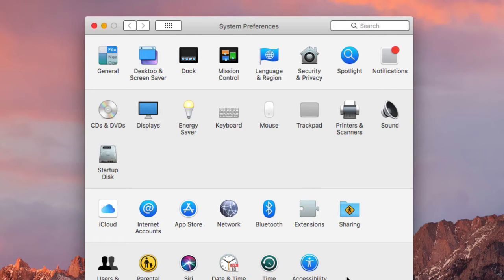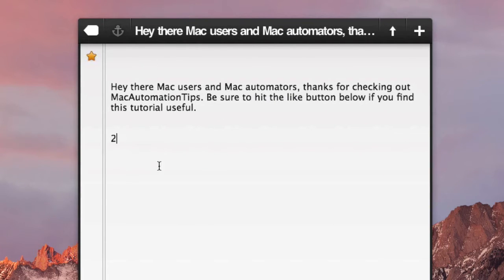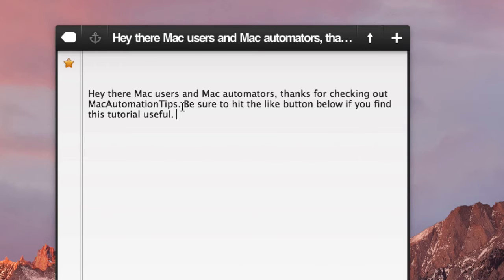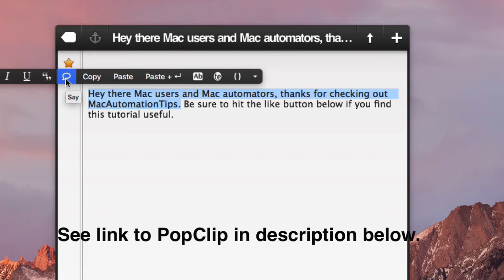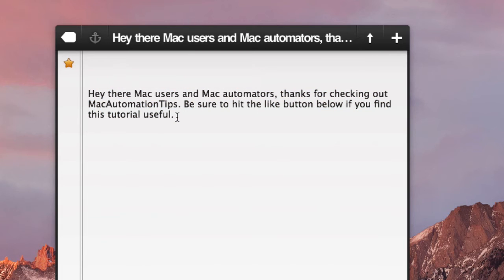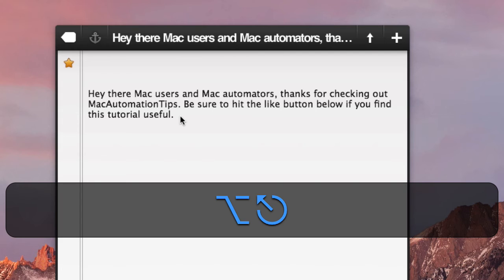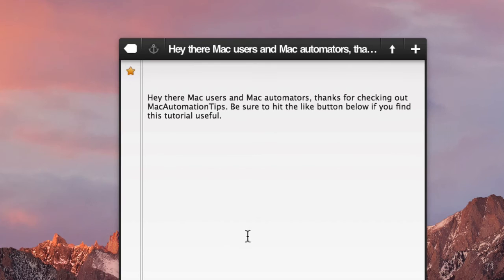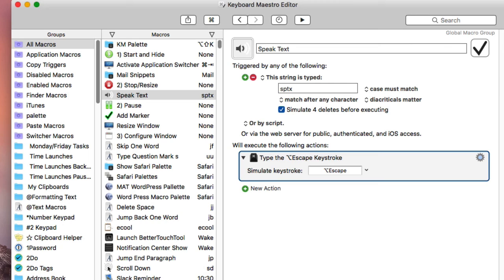Three Ways to Trigger Text to Speech On Your Mac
In this video I show you how to enable the Text to Speech feature in macOS. Then I show two methods for triggering the Text to Speech, including using PopClip and Keyboard Maestro.